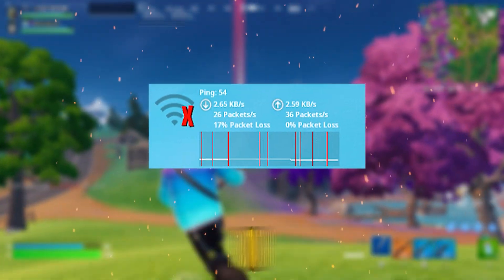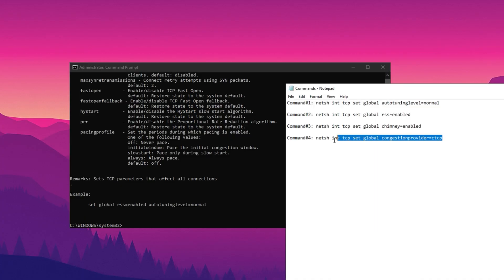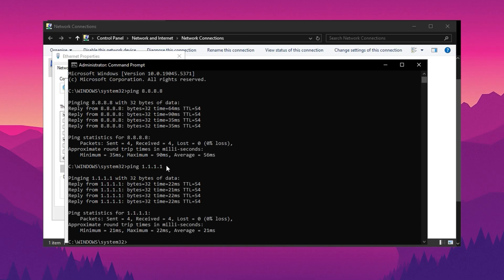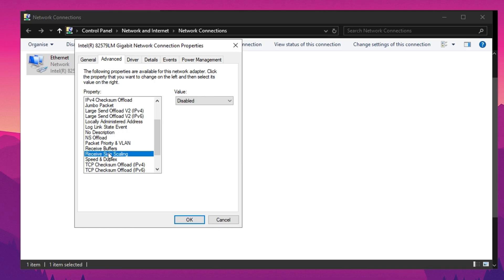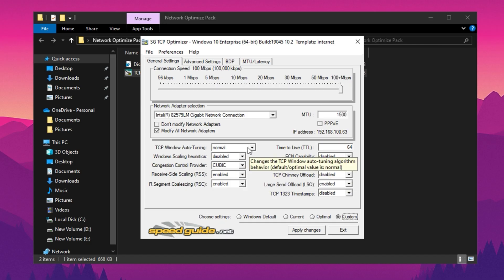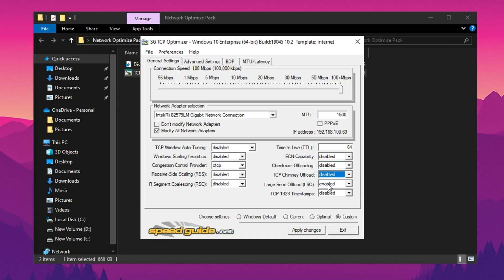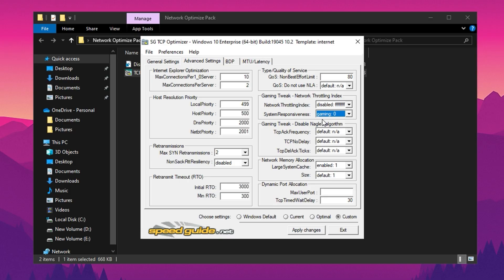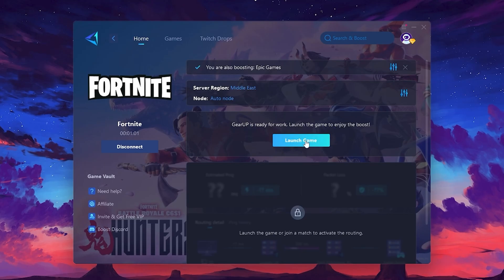*2025* BEST Ethernet Settings For GAMING & Performance (Lower Ping, Latency, Increase Speed)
*2025* BEST Ethernet Settings For GAMING & Performance (Lower Ping, Latency, Increase Speed)

Today I am going to be showing you The Ultimate Guide on How to Optimize Internet Adapter Settings For GAMING & Performance to Lower Ping and Increase Internet Speeds in Fortnite, VALORANT, CSGO, Call of Duty / Warzone, Overwatch, Apex Legends, League of Legends, Minecraft, Roblox & more!

netsh int tcp set global congestionprovider=ctcp